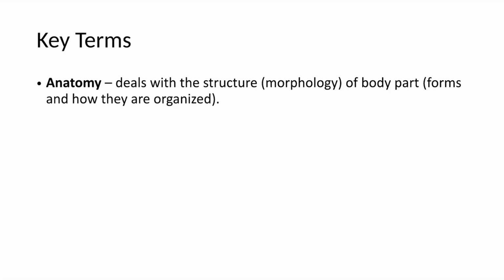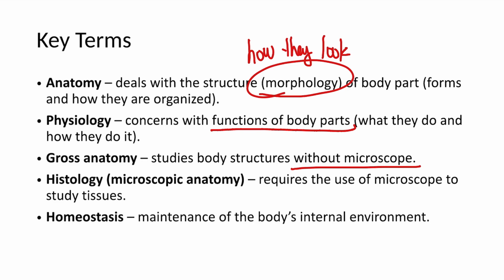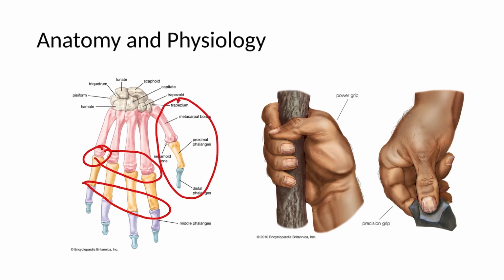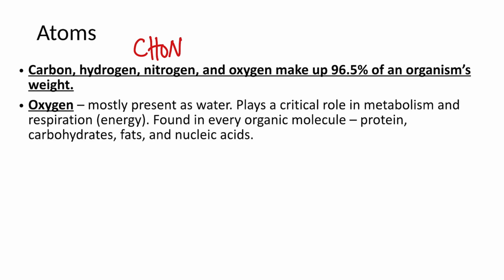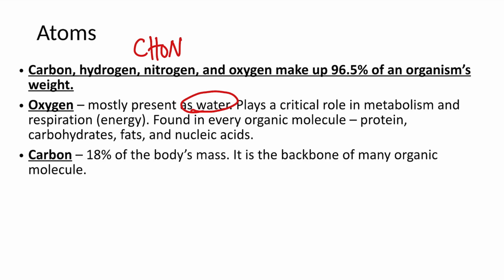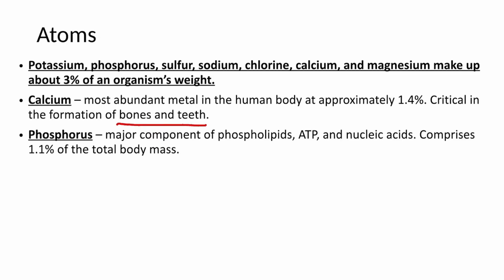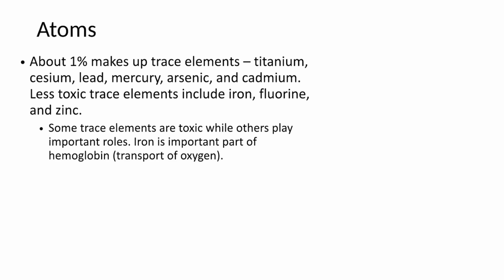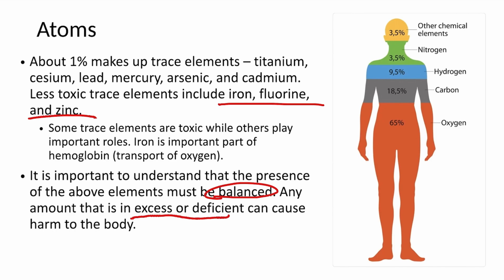Chapter 1 - Part 1 (Page 1 to 3)